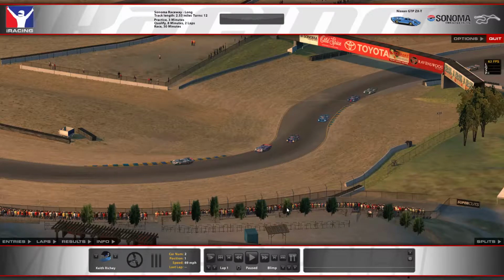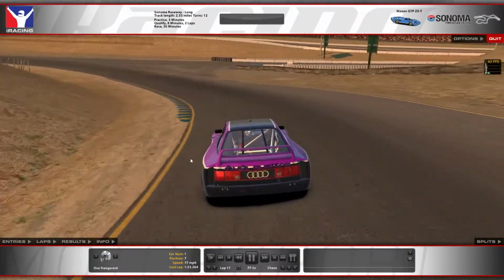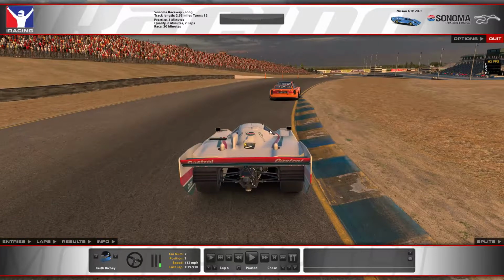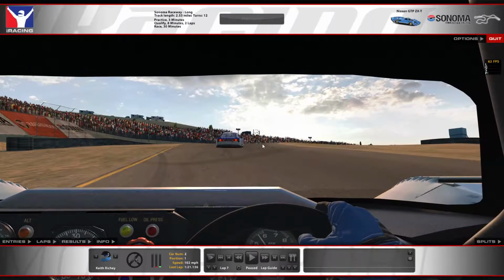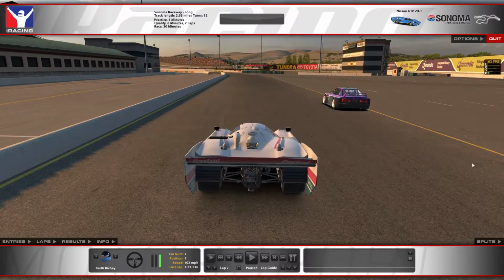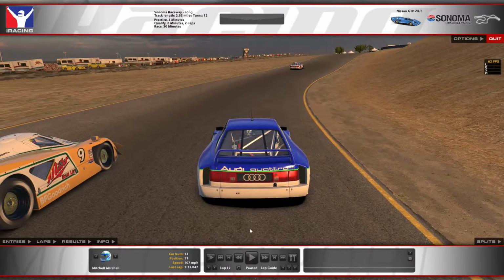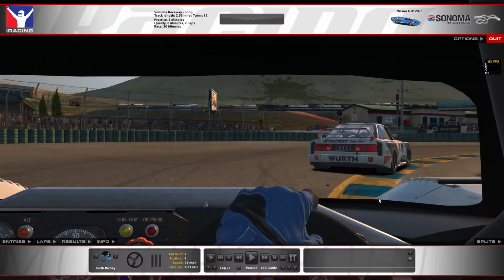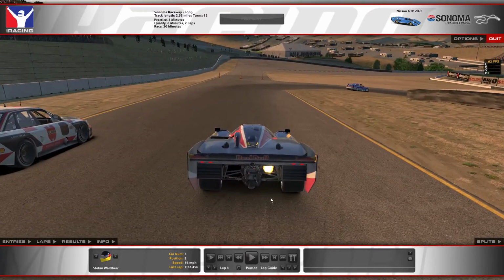iRacing Traffic Guide - Sonoma Raceway - Kamel GT Series